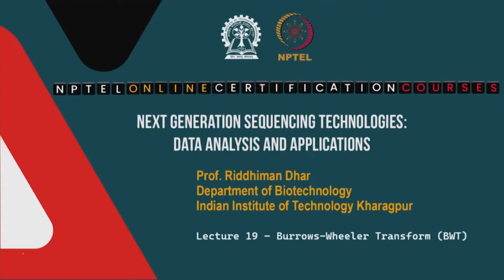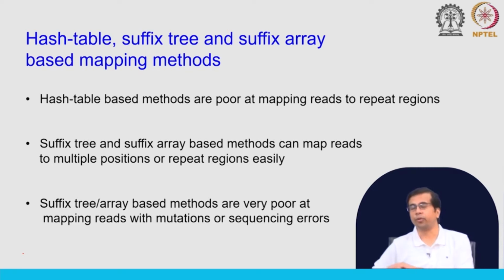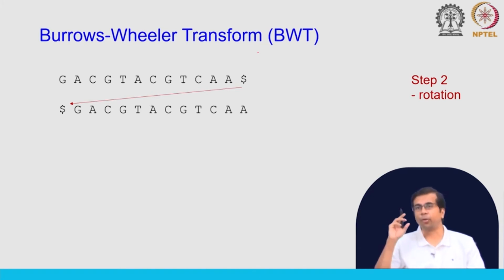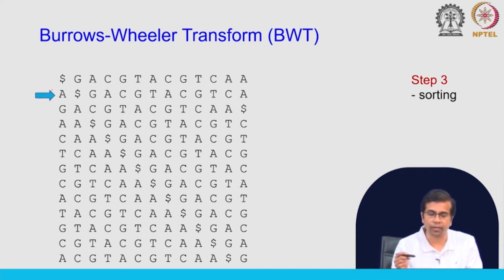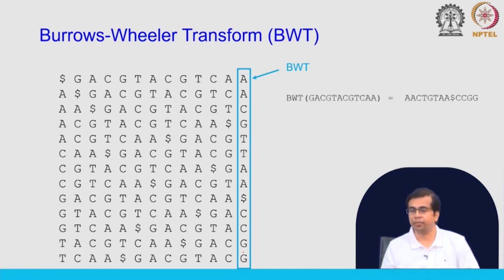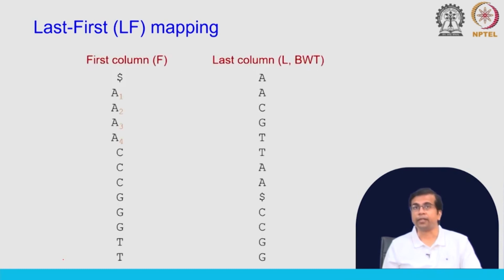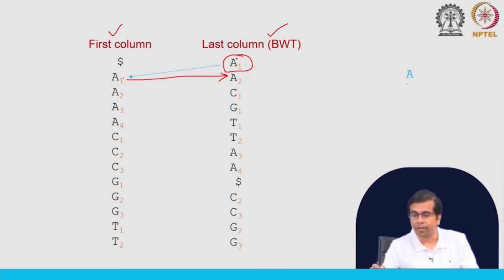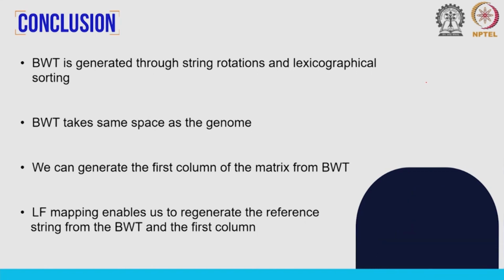Burrows-Wheeler Transform (BWT)